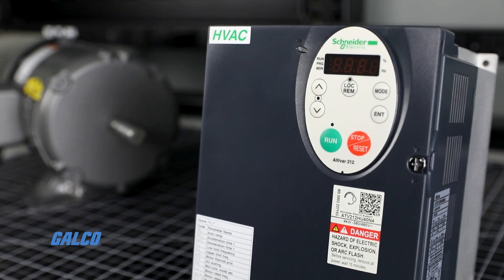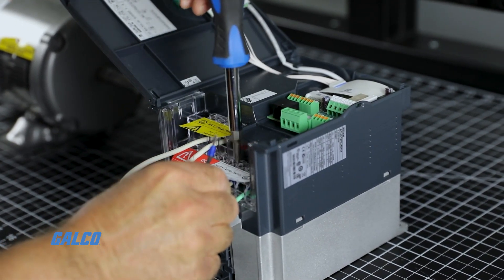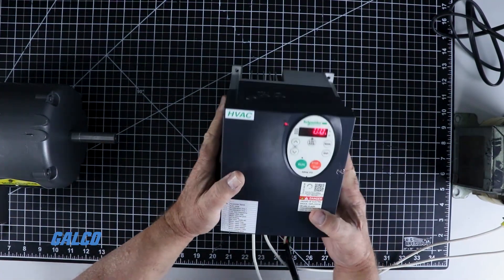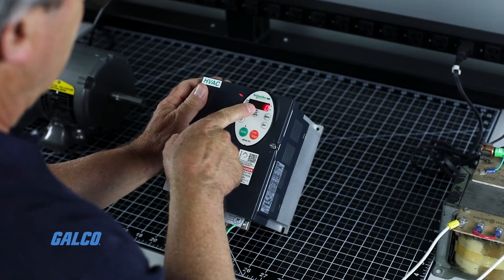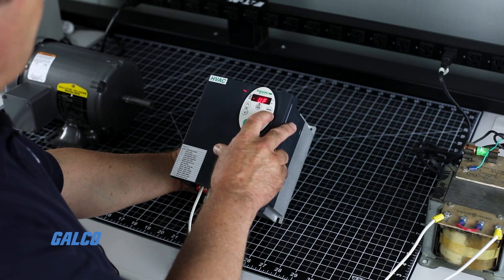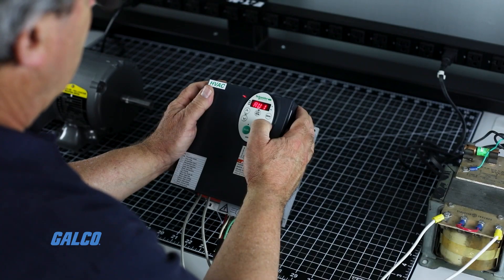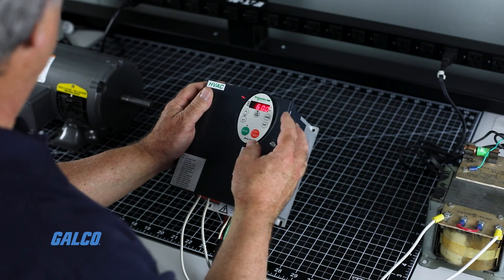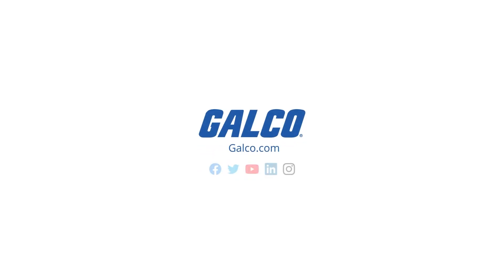How to Start up a Square D HVAC Drive ATV 212 | Galco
Today we will demonstrate how to start up an HVAC drive using a Square D ATV 212 5 horsepower VFD. We will show you how to wire power terminals and do setup to run in local control.